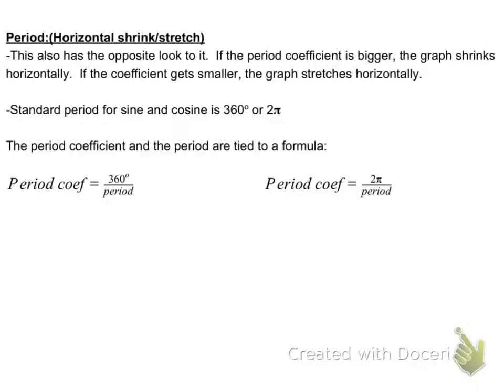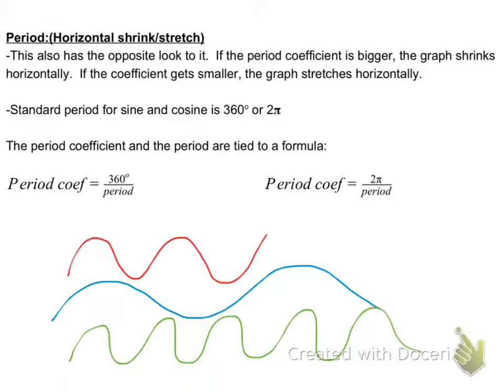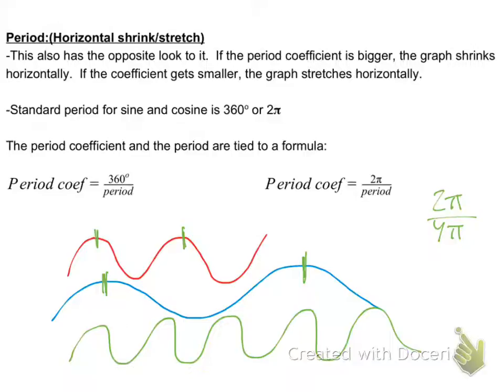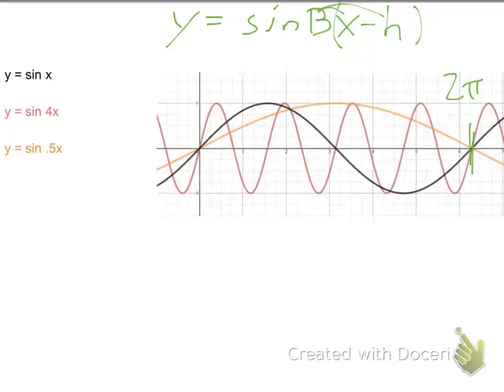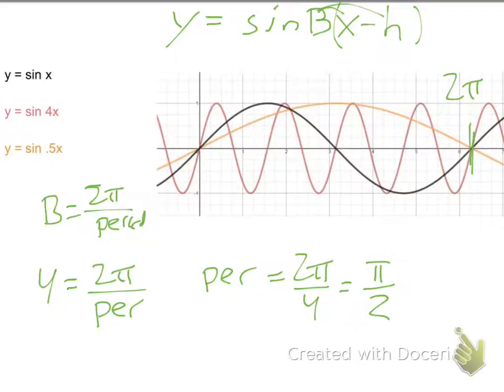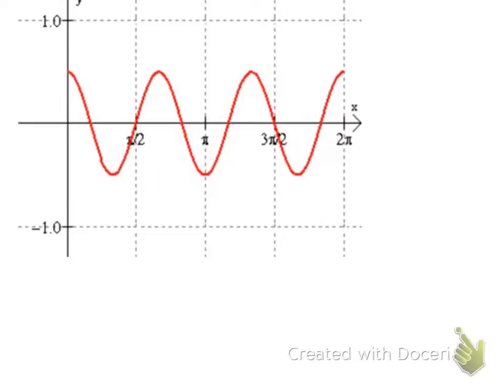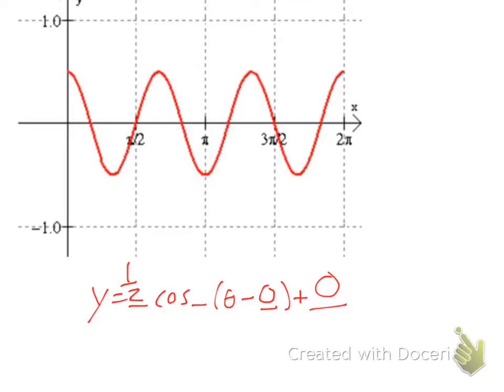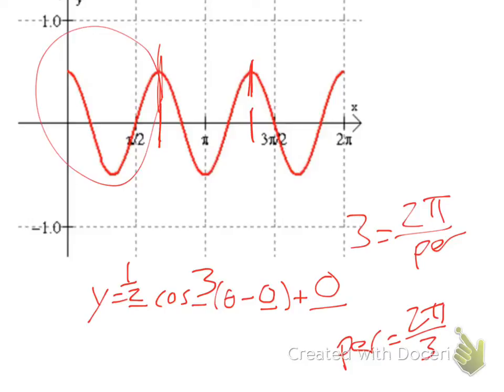geotrig L43-47-57-66 day 3